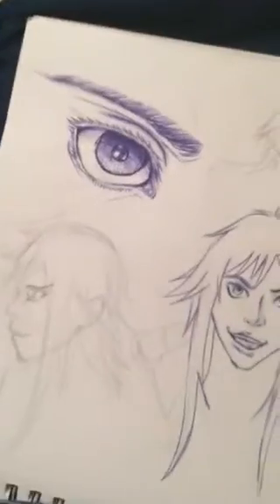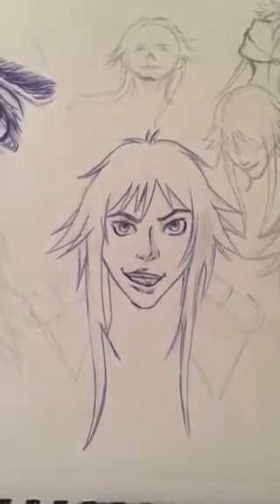Designing Characters for Comics- speed and detail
find me on deviantart at Inksplattersenpai
or
on twitter at inksplatter senpai as well